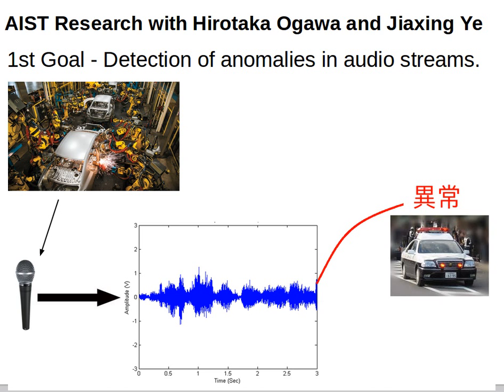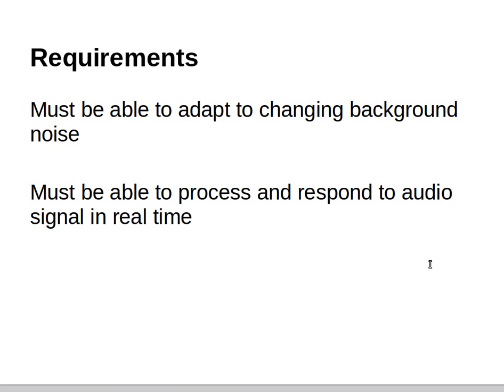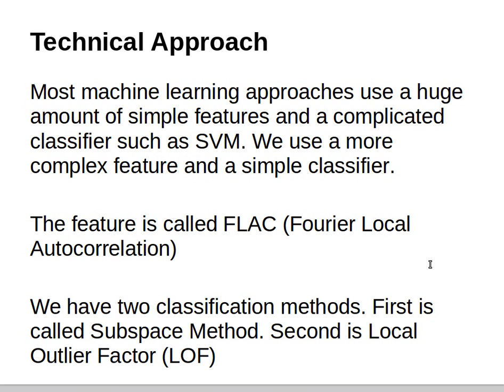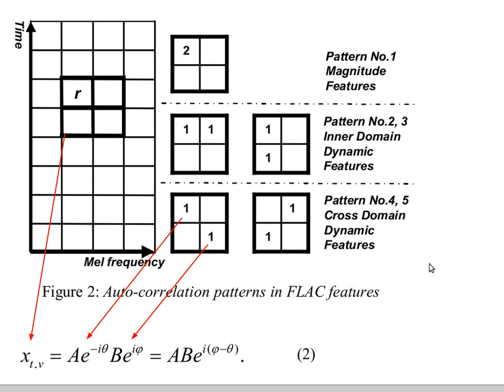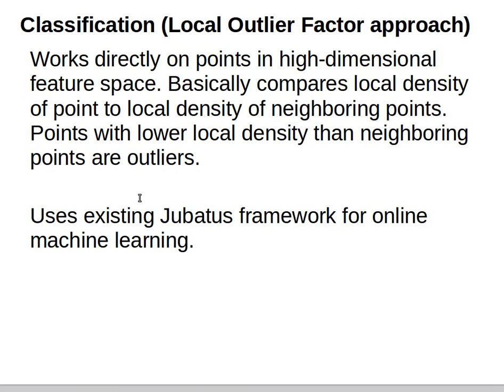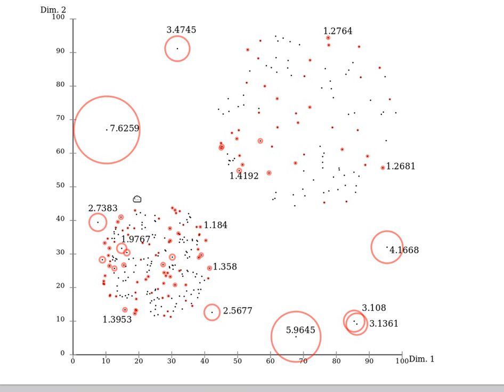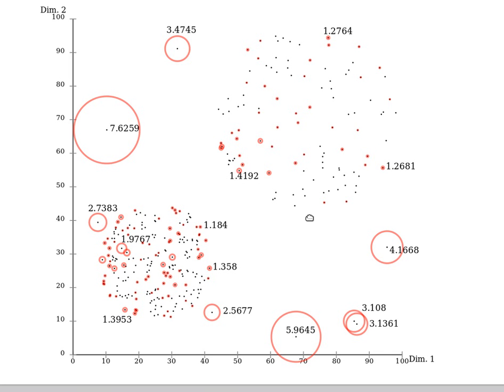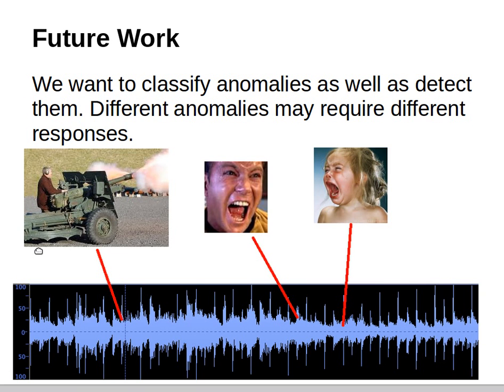OSDC-PIRE 2013 Noah Duncan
GEO Grid- Development of sustainable infrastructure and applications for disaster responses OSDC GEO Grid AIST